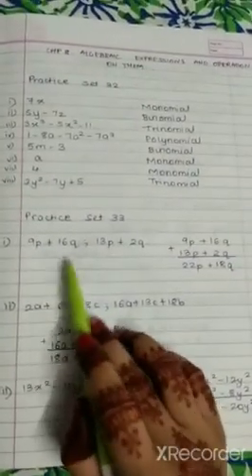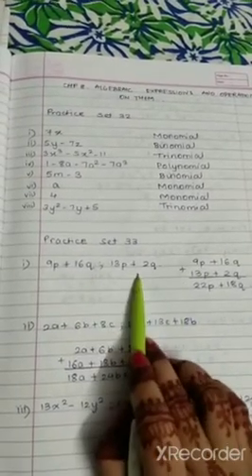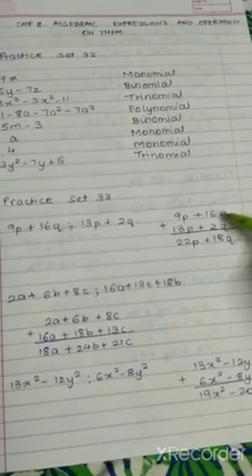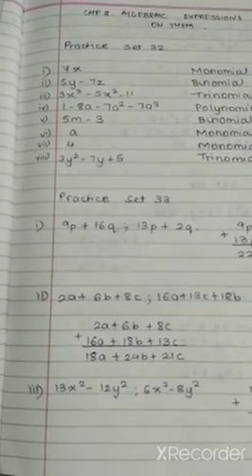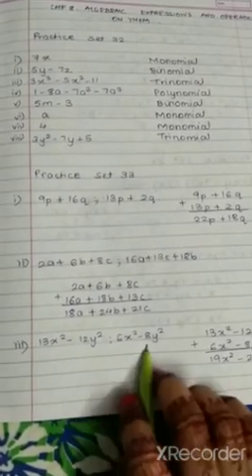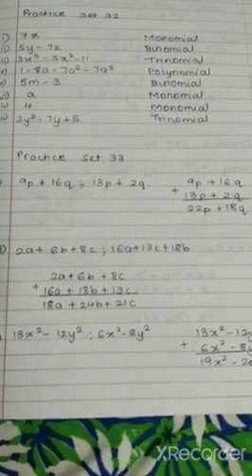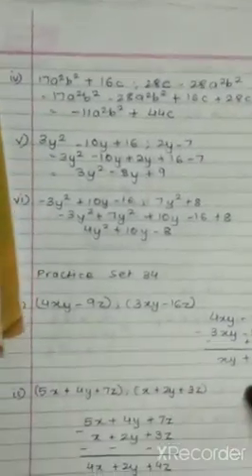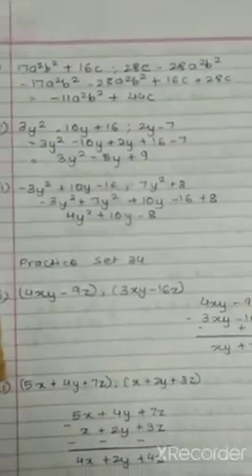algebraic expression and operations on them part -1